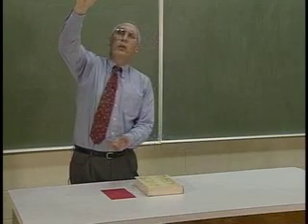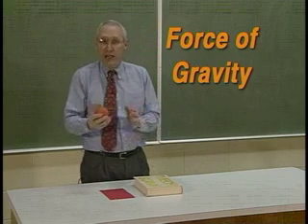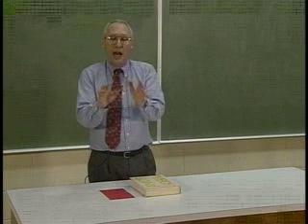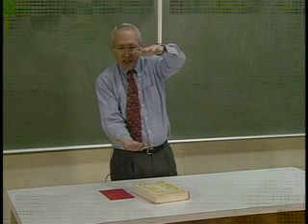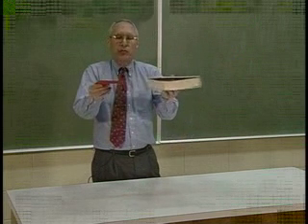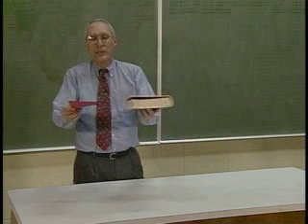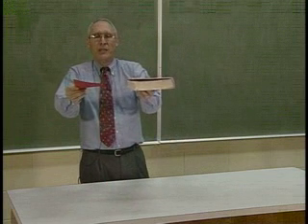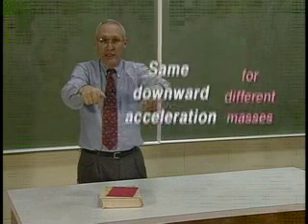Gravitational Acceleration: A Book and a Piece of Paper Fall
Grant Mason from the BYU Department of Physics and Astronomy demonstrates that the acceleration of gravity is independent of the mass of a falling object.